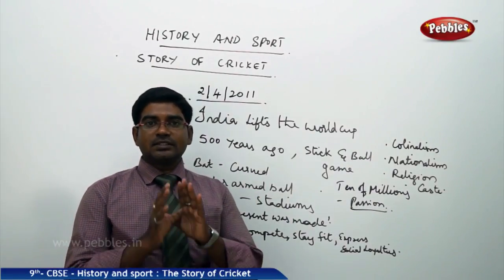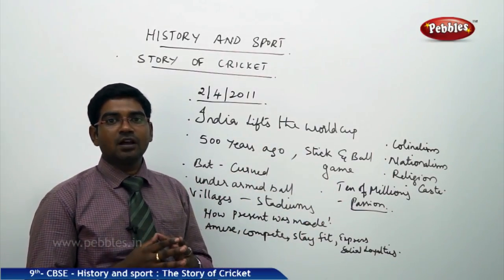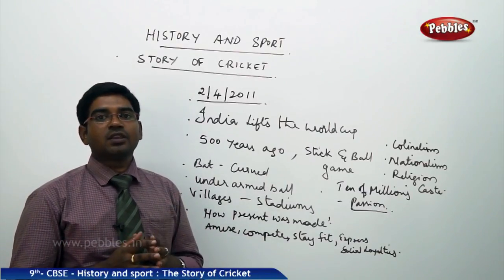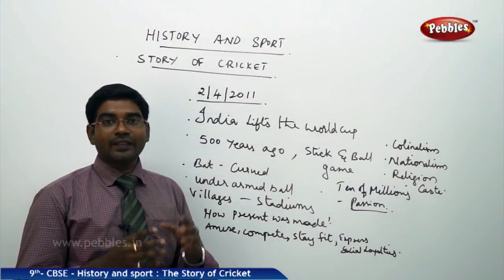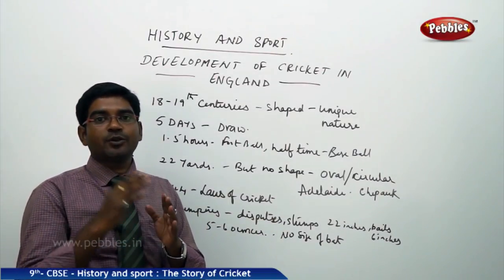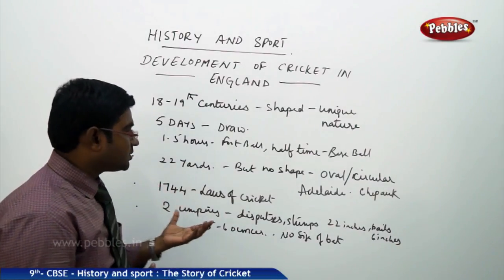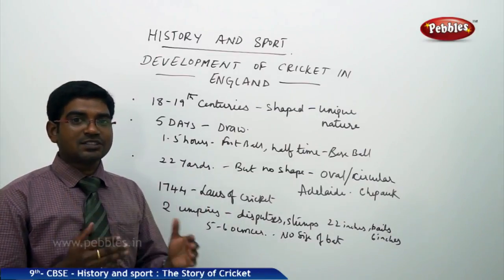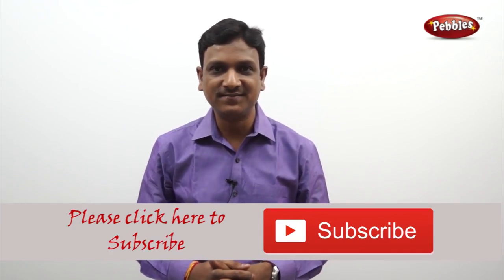Development of Cricket : History and Sport | Social | CBSE Syllabus | Class 9